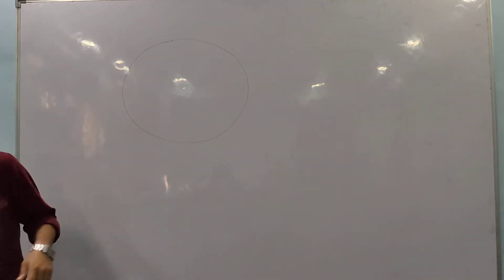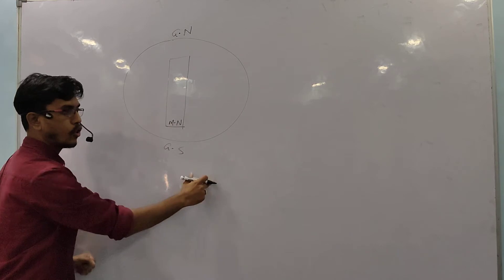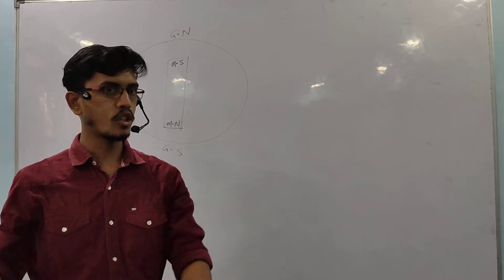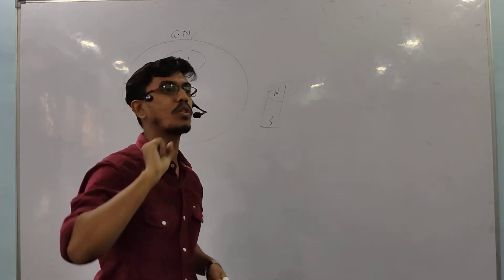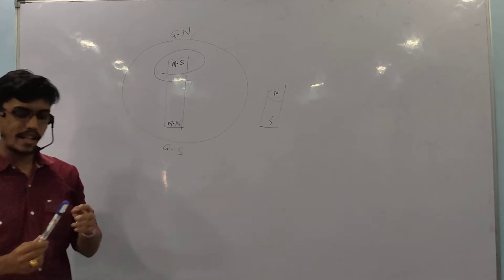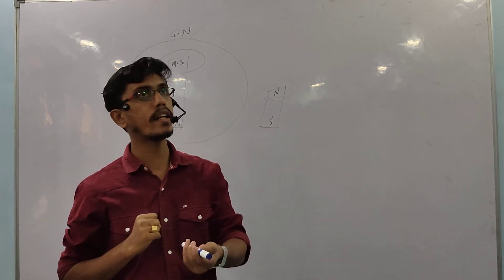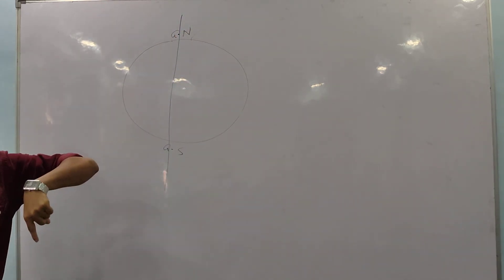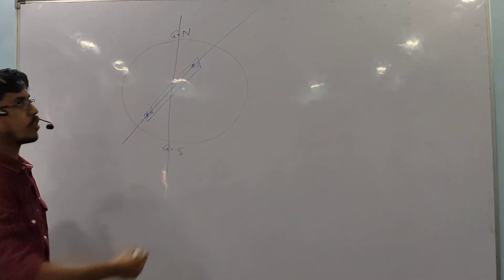Lecture 1 part 3 | Magnetic Effects of Current | Class 10